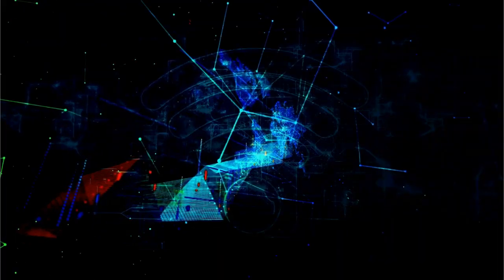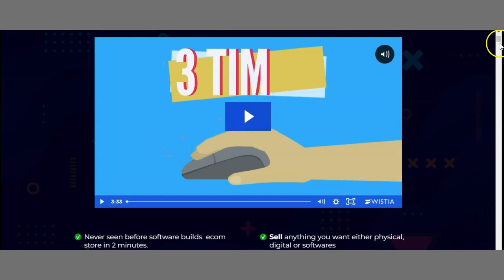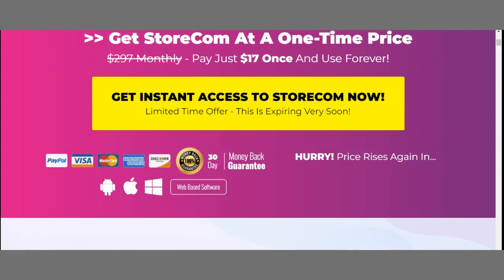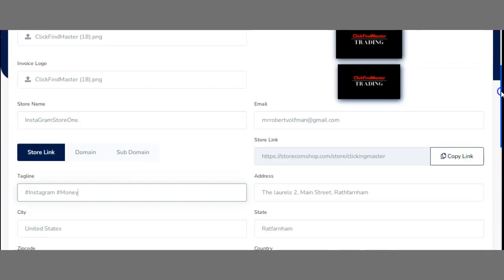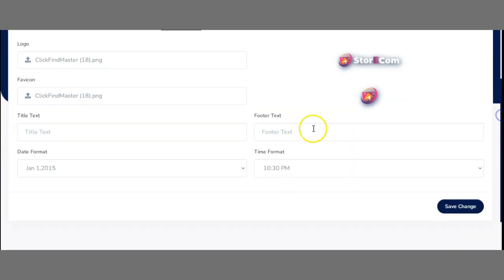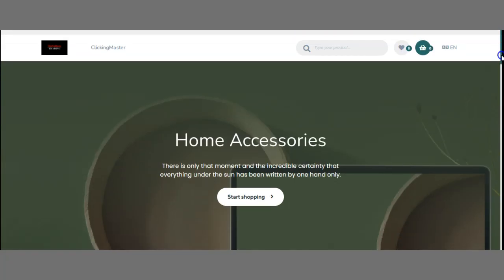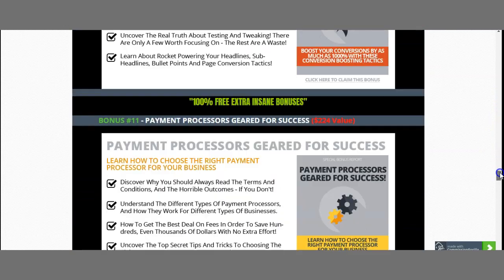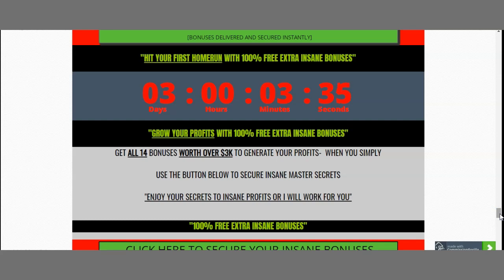StoreEcom Review Create eCommerce Store In 2 Minutes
This is the world's first A.I powered software that lets you create and launch your very own ecom online store in just few mouse clicks
This also allows you to host and launch ecom store on your own domain, add 100s of products & start selling from the very first day

STEP1 - Access StoreEcom Now-Click Any Of The Buy Buttons On This

STEP2 - Setup the store- Start adding your products & list the items you're willing to sell

STEP3 - Start Generating Sales 24*7 once you list the products, our built in traffic systems automatically starts generating sales on complete autopilot.

Sell 100s & 1000s of products from one store
Built in unlimited traffic
Deep analytics of every product
Multiple category option to list your products
Custom Domain - Use our sub-domain or add your very own domain for your ecom store
Different Payment Gateways - Multiple payment option available such as paypal, stripe, visa, etc

StoreEcom, StoreEcom Review, StoreEcom Demo, StoreEcom Tutorial, eCommerce store builder, StoreEcom Guide, StoreEcom Video